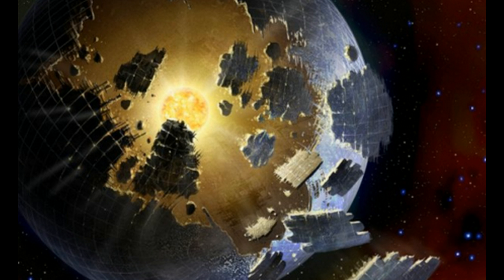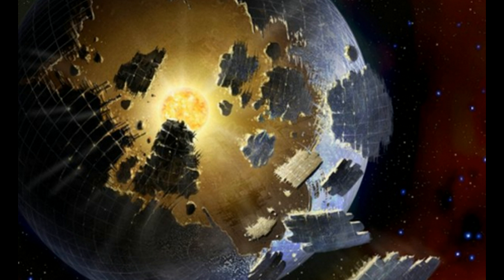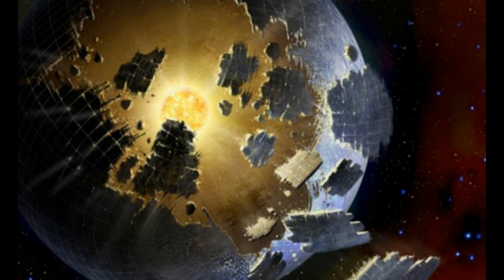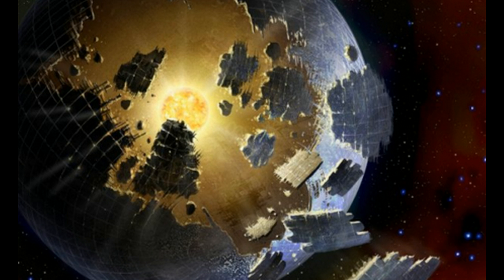Are Astronomers Witnessing A Planet Being Built Around A Small Star?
Three months ago, news broke that a giant "alien megastructure" could exist around a bizarre-looking star 1,500 light-years away.
While the prospect of aliens was first launched by Penn State astronomer Jason Wright, almost everyone in the astronomy community agreed that the chances that this was the case were "very low."

Now, the latest investigations into this strange star by Louisiana State University astronomer Bradley Schaefer have reignited the alien theory, New Scientist reported.

What makes this star, KIC8462852, so bizarre is the drastic changes in light we see from it over time. Many stars experience temporary fluctuations in brightness, increasing and decreasing in luminosity over time, but KIC8462852's changes are severe by comparison.

Between 2009 and 2013, astronomers using the Kepler space telescope discovered that it would sometimes lose up to 20% of its brightness. What's more, the changes didn't follow any obvious pattern.